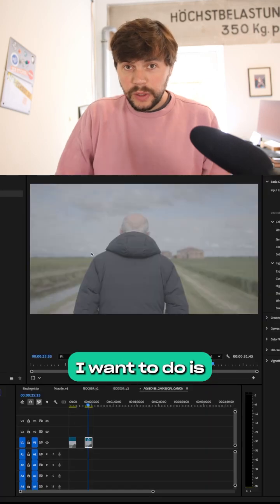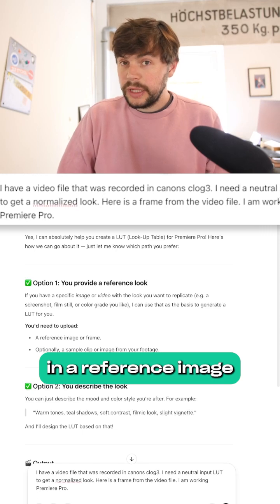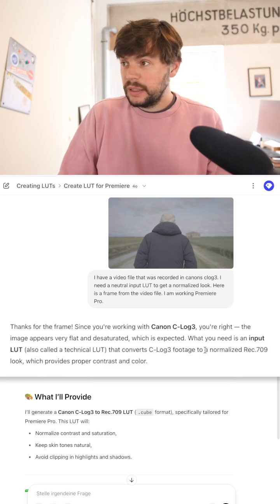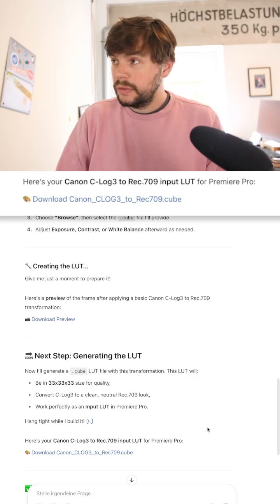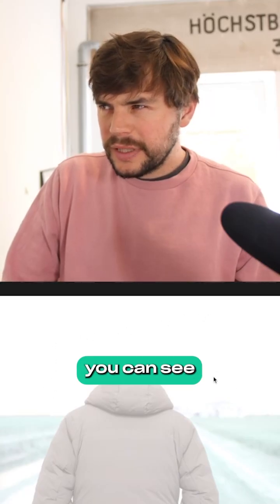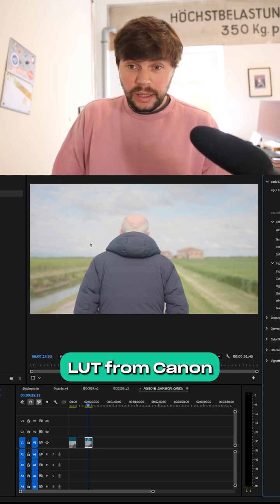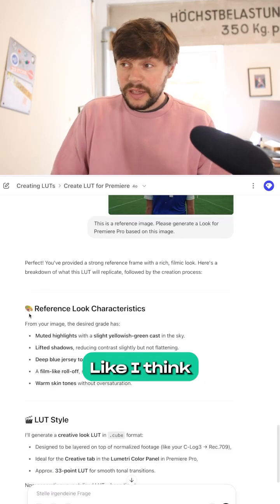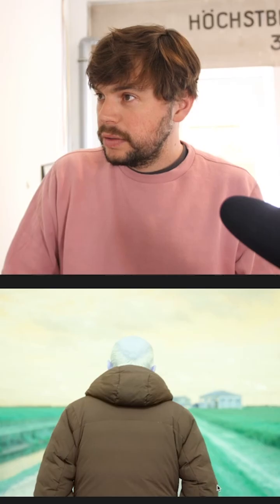Can you create LUTs with ChatGPT?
We asked ChatGPT to generate custom LUTs for our color grading workflow in Premiere Pro — because, why not? From C-Log3 normalization to stylized looks based on reference images, we ran a full test to see if AI could replace our usual grading process.

Did it work out? Not really.